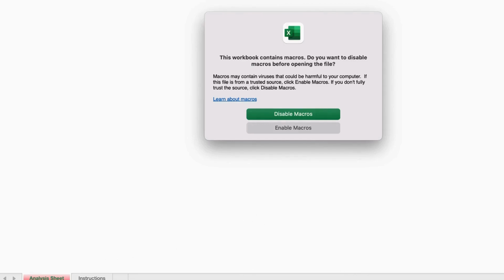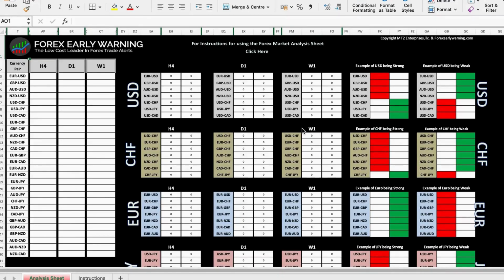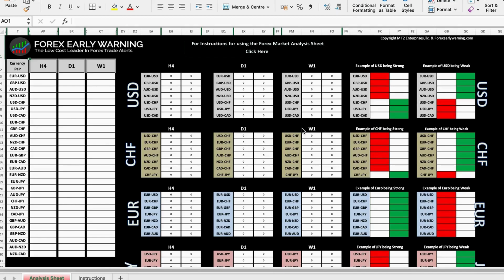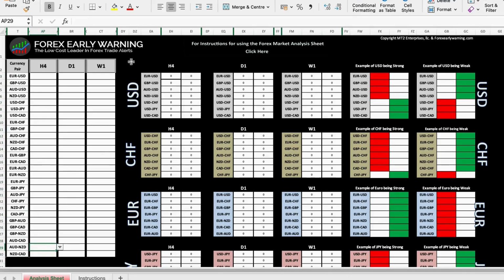HOW TO USE OUR FOREX ANALYSE SHEET - Our simple sheet delivers clear and useful currency trends data